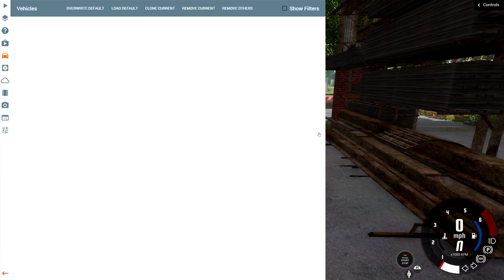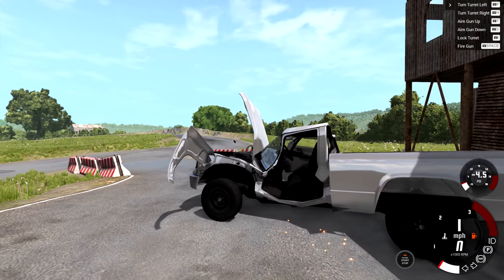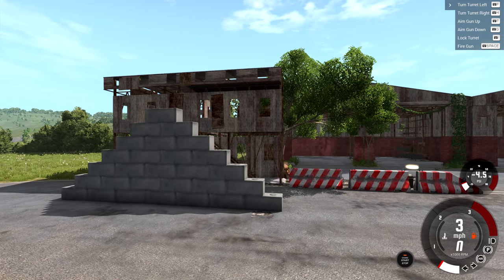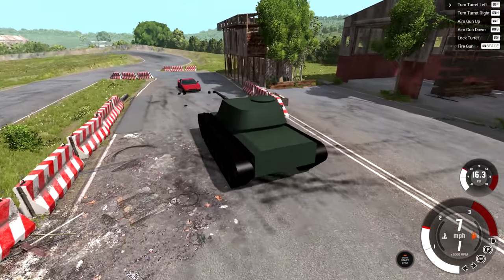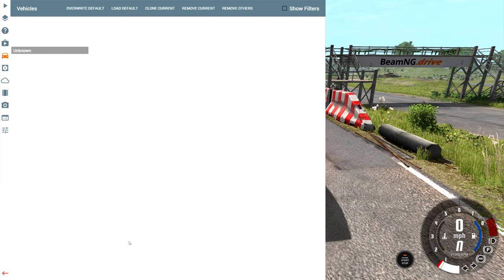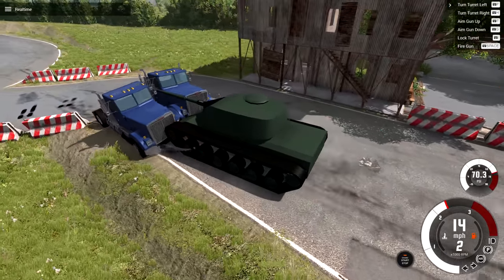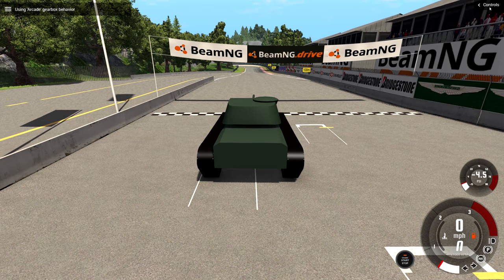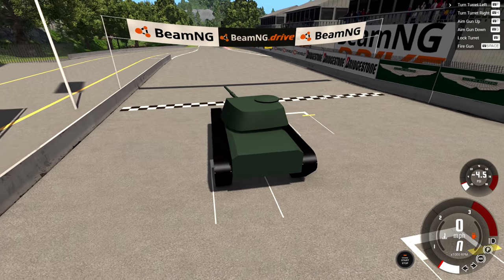BeamNG.drive - Simple Tank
Even though it is simple, this tank can blow up or crush just about any stock vehicle.